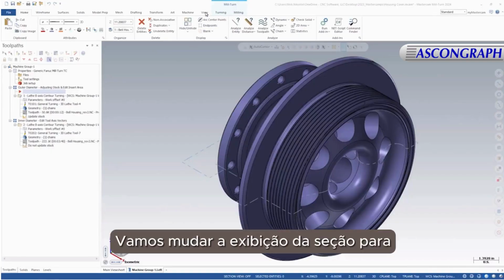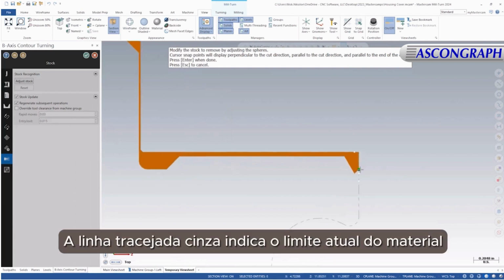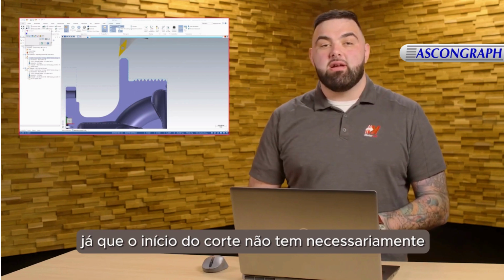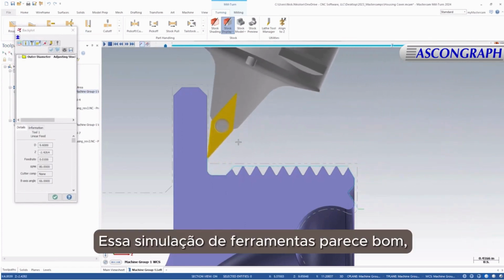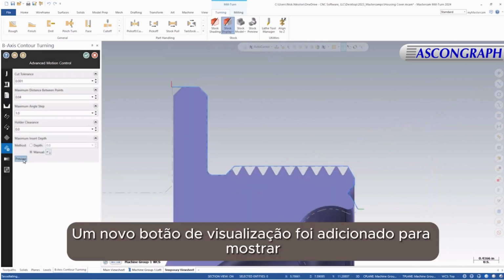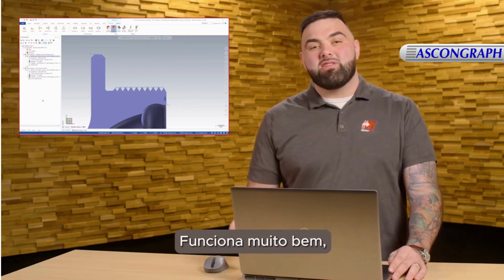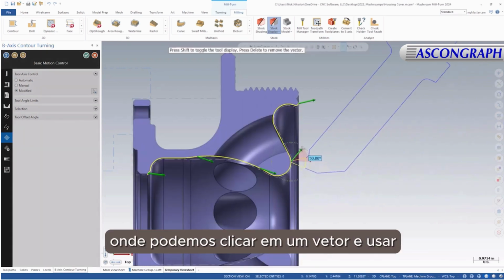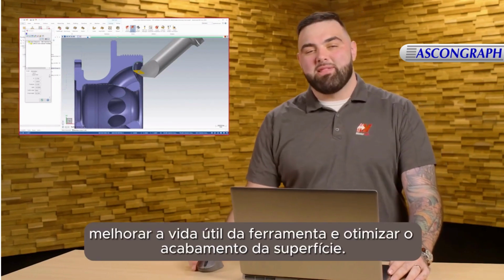CAD/CAM Mastercam 2024 - No contorno com o eixo "B" há muitas melhorias e novidades!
A ferramenta "Contorno de Eixo B" tem uma variedade de melhorias no Mastercam 2024, tendo a capacidade de editar manualmente os vetores do eixo da ferramenta, editar manualmente a área de inserto utilizável e a capacidade de ajustar o material.

Saiba mais com o Engenheiro de Aplicações, Nick Nikolov!
MASTERCAM, moldando o Futuro da Manufatura!